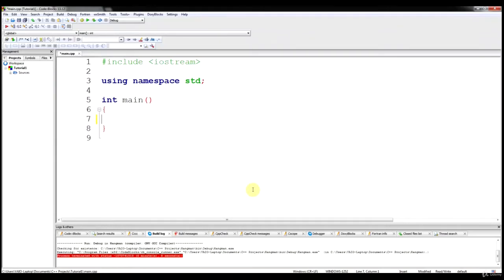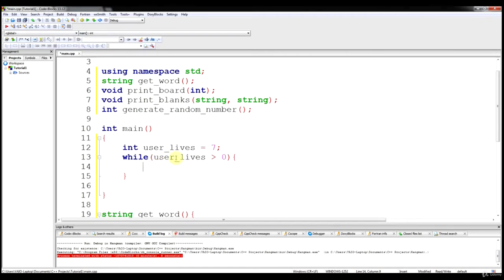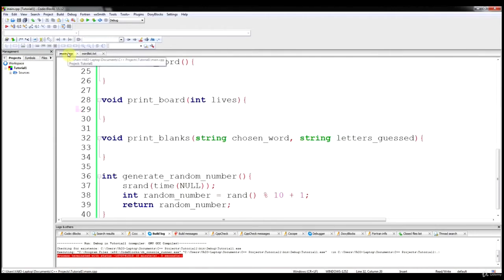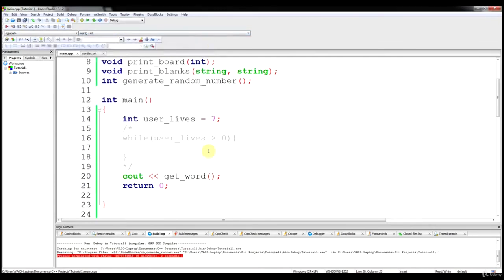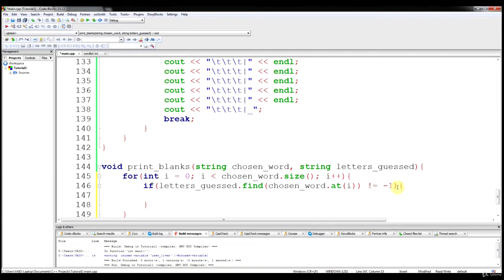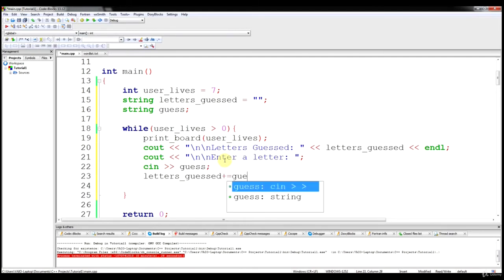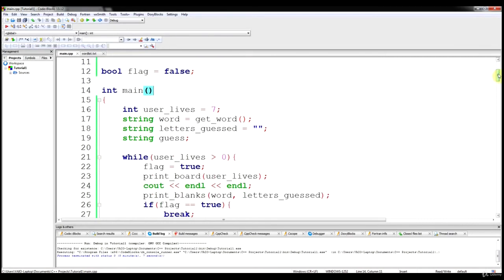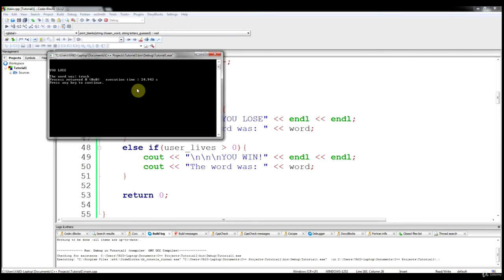C++ Tutorial for Beginners Full Course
C++ is a cross-platform language that can be used to create high-performance applications.

C++ was developed by Bjarne Stroustrup at Bell labs in 1979, as an extension to the C language.

C++ gives programmers a high level of control over system resources and memory.

The language was updated 3 major times in 2011, 2014, and 2017 to C++11, C++14, and C++17.

C++ is one of the world's most popular programming languages.

C++ can be found in today's operating systems, Graphical User Interfaces, and embedded systems.

C++ is a general purpose coding language which gives a clear structure to programs and allows code to be reused, lowering development costs.

C++ is portable and can be used to develop applications that can be adapted to multiple platforms.

C++ is fun and easy to learn!

As C++ is close to C# and Java, it makes it easy for programmers to switch to C++ or vice versa

These tutorials explain the C++ language from its basics up to the newest features introduced by C++11. Chapters have a practical orientation, with example programs in all sections to start practicing what is being explained right away.

For Python Learning Follow Our other Channel in Description below